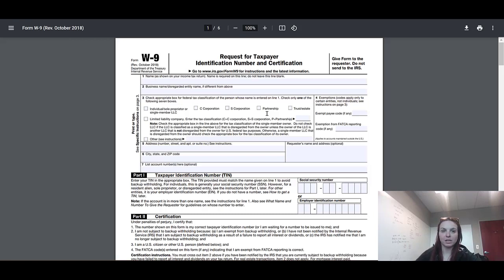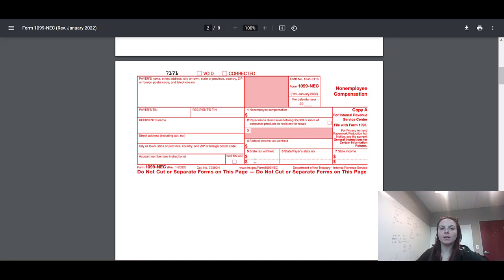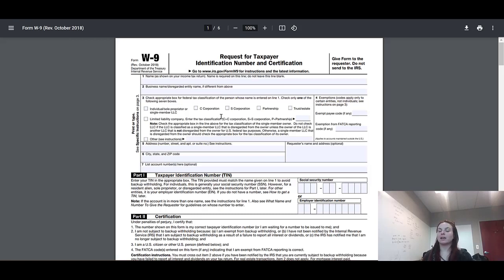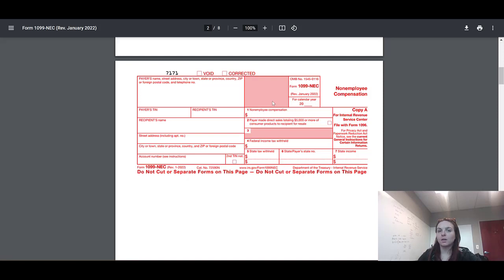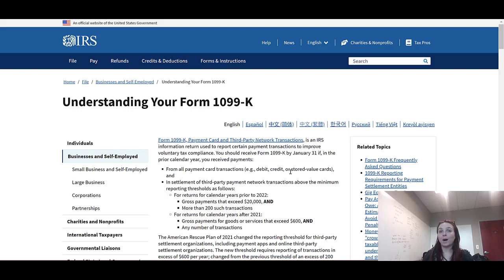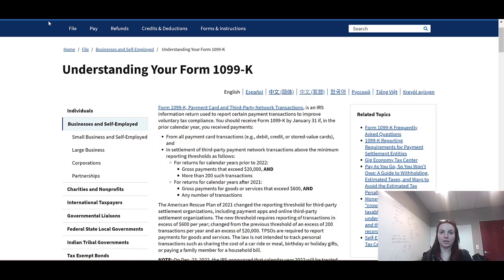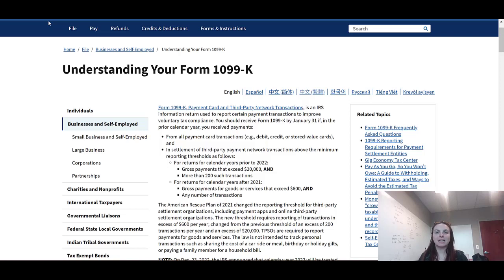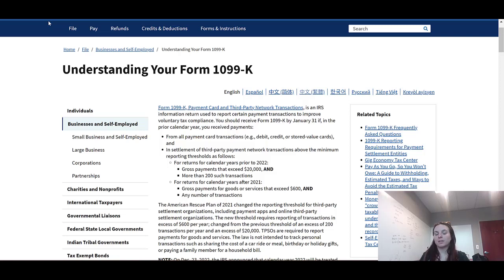How Do 1099s Work in a Business?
In this video I discuss how 1099s work in a business.  Who issues 1099s and why?  What vendors do you need to be issuing 1099s to?  And what to do if you receive a 1099